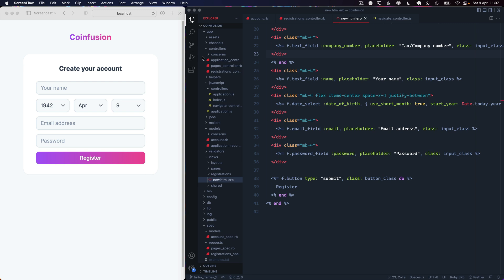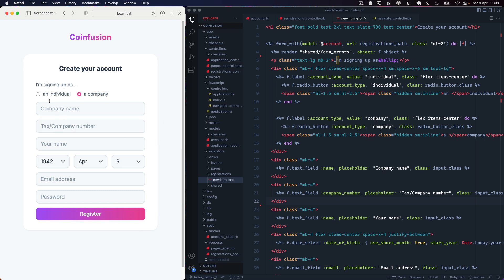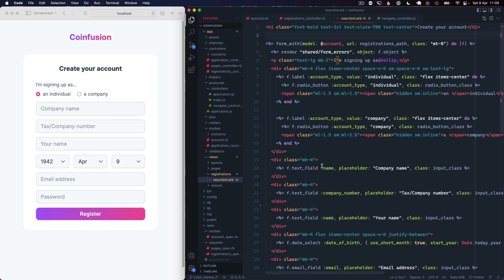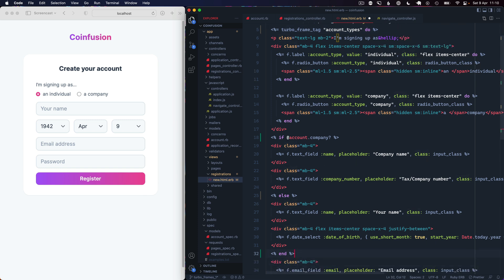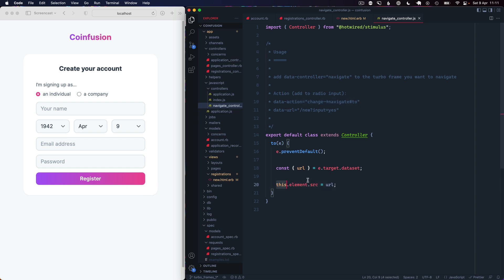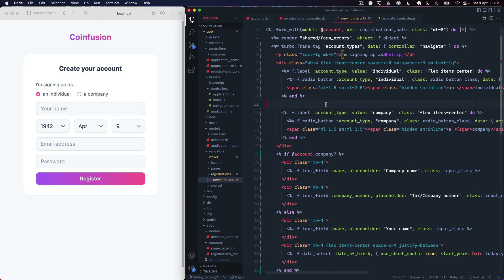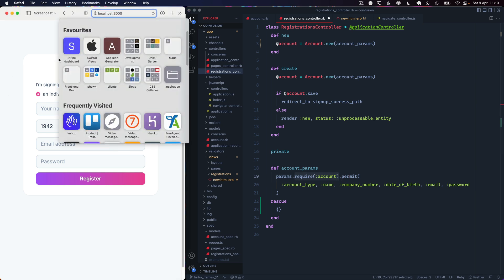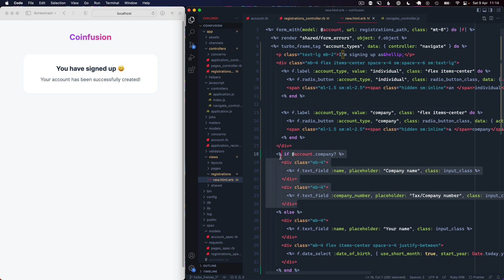Dynamic forms in Hotwire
In this video, I'll show you a neat trick to swap out form fields dynamically using Turbo Frames and a tiny bit of stimulus JS (only ~5 lines). This is something I've used on a few production projects and comes in handy on your Hotwire Rails apps.

Chapters
00:00 Intro
00:17 Example Scenario
01:23 Setting Up Fields
02:30 Turboframe Wrapper
03:50 Adding Navigation Controller
05:12 Controller Params
06:34 Testing Toggle Function
07:37 Conclusion